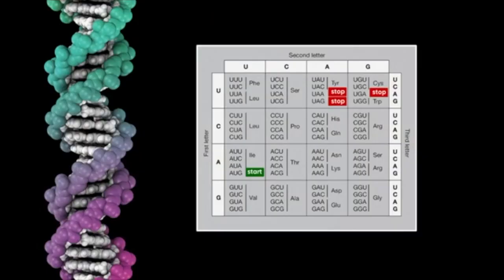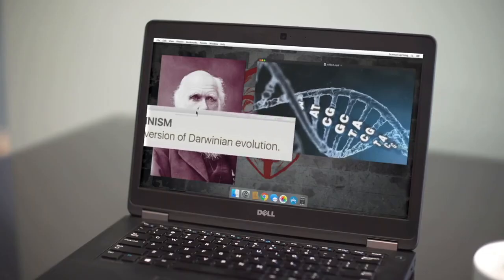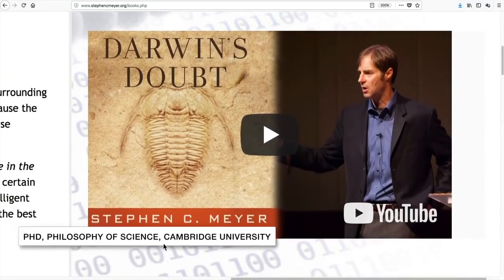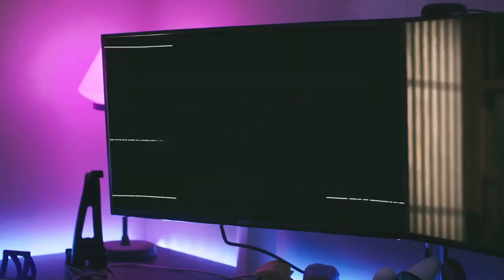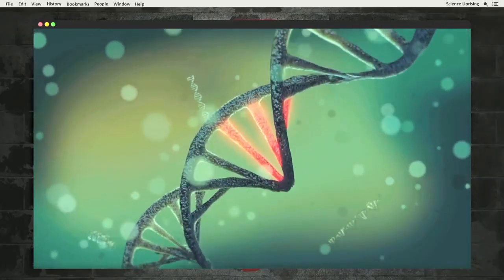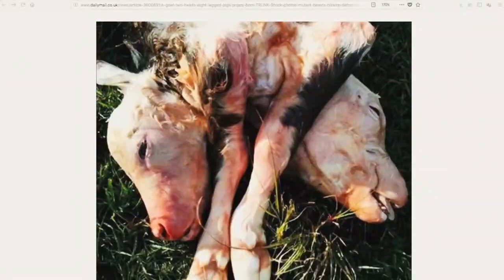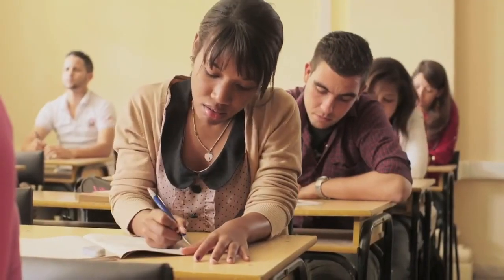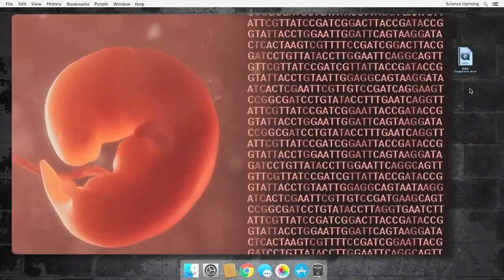DNA IS a Literal Built in Designed Code!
Our goal is to one day do full-time ministry. Your amazing generosity, support, & donations have made us closer than ever to this dream! God bless.
We believe that the Bible is true & can be put to the test for validity. We obviously know that the Bible has parables, allegories, poems, laws, short stories, genealogy, proverbs, sermons, prayers, prophecy, proverbial text, epistles, etc. But most importantly history. What we do is test the history spoken of in the Bible with science & let the evidence speak for itself. We discovered that the evidence is in favor of Creation which just so happens to falsify evolution theory. This is why they know we are a threat & must remove Creation science from the education system at any cost.

Message from Myself.. I once believed in Evolution like most, but after I really began to uncover the evidence all that changed. Now I am here to unveil the deception we were all told was the truth. Let me give you a few examples of how the theory has already been falsified yet remains.
PREDICTIONS
Head to Head Comparison
Genetic similarity vs No genetic similarity
Creation ✅Evolution ❌
Fast Mutation rates vs Slow Mutation rates over Deep Time
Creation ✅ Evolution ❌
Few mutations in Mitochondria vs Mitochondrial Mutation Saturation
Creation ✅ Evolution ❌
Rapid diversification via Punctuated Equilibrium vs Slow Deep time Gradualism
Creation ✅ Evolution ❌
Global Bottleneck Founder effect vs Evolutionary no bottleneck
Creation ✅ Evolution ❌
Genomic decay and loss vs Evolutionary Genome Increase
Creation ✅ Evolution ❌
Genetic boundaries vs Evolution no restrictions
Creation ✅ Evolution ❌
Taxonomically restricted DNA elements vs Evolutionary non-restricted differences
Creation ✅ Evolution ❌
No Junk DNA vs Junk DNA
Creation ✅ Evolution ❌
All one people vs Different Races
Creation ✅ Evolution ❌
Human/Chimp - Different chromosome numbers vs Same number of chromosomes
Creation ✅ Evolution ❌
No Chromosome Fusion vs Chromosome Fusion
Creation ✅ Evolution ❌
Expect to find pre-flood creatures alive (Living fossils) vs Nothing ancient living
Creation ✅ Evolution ❌
Designed functional different anatomy Vs evolutionary remnant degenerate vestigial body parts
Creation ✅ Evolution ❌
Rapid speciation vs Slow Gradual speciation
Creation ✅ Evolution ❌
Disease Increase vs Disease Decrease
Creation ✅ Evolution ❌
Grass before dinosaurs vs Grass After dinosaurs
Creation ✅ Evolution ❌
A single supercontinent vs Continents and oceans were permanently fixed features.
Creation ✅ Evolution ❌
Plate tectonics vs Continental Fixation
Creation ✅ Evolution ❌
Rapid Plate subduction vs Slow uniformitarianism subduction
Creation ✅ Evolution ❌
Dinosaur Soft Tissue vs No biological material
Creation ✅ Evolution ❌
KT Boundary from volcanism vs KT boundary from Meteor Impact
Creation ✅ Evolution ❌
Original Ocean Freshwater vs Ocean came to earth from comets
Creation ✅ Evolution ❌
Neanderthals totally human vs Neanderthals a different species, primitive
Creation ✅ Evolution ❌
The list goes on and on and on
The evidence is overwhelming for YEC, & even with evolution being taught to the vast majority, still, over 40% of the population knows the Earth is young regardless of being taught the contrary. This shows their indoctrination & lies have little effect on truth.

REMINDER FOR MEMBERS: PLZ HELP TEAM SFT BY RATING OUR AMAZON BOOKS: NO PURCHASE NECESSARY, FREE PDF ON REQUEST